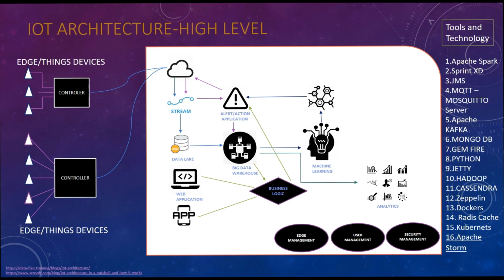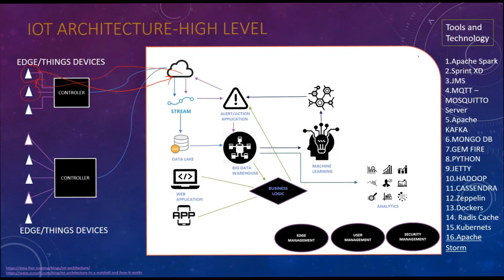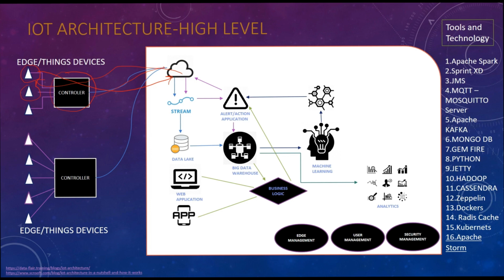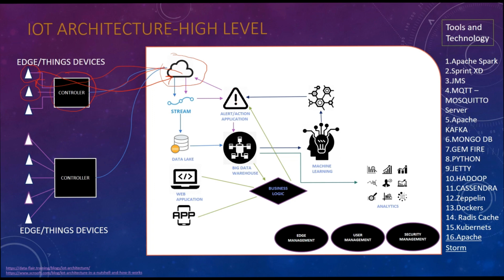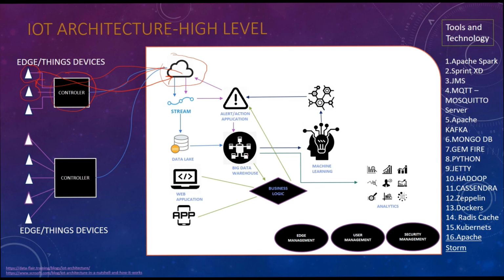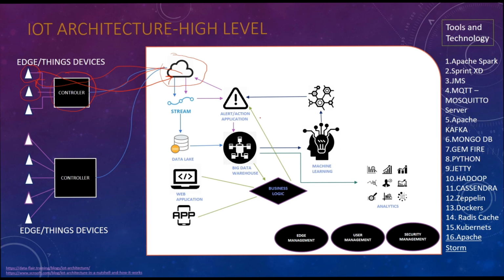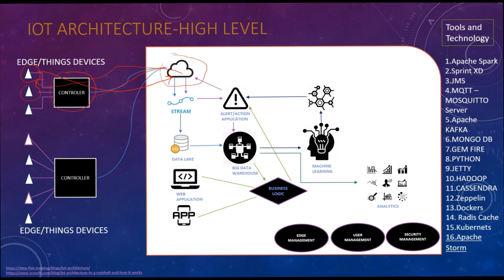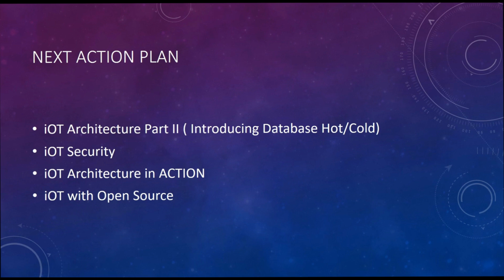ioT Architecture - Part one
This is regarding iOT Architecture where I discussed  Architecture in detail. I will come up with more videos regarding this. Please provide your feedback/suggestion if any. Thanks.